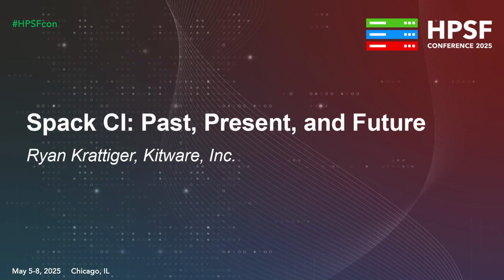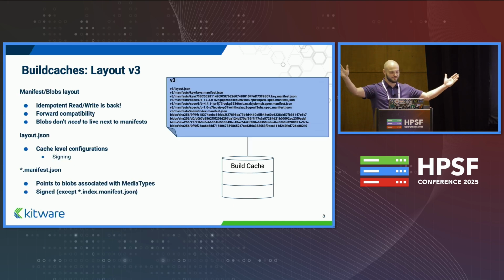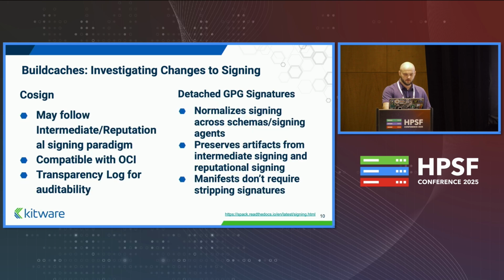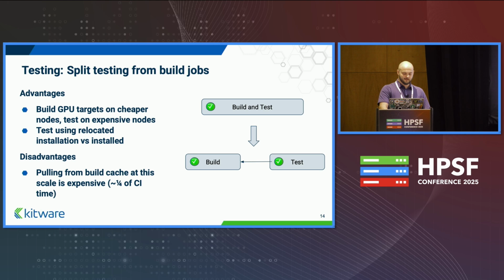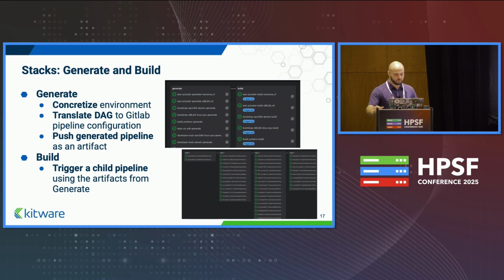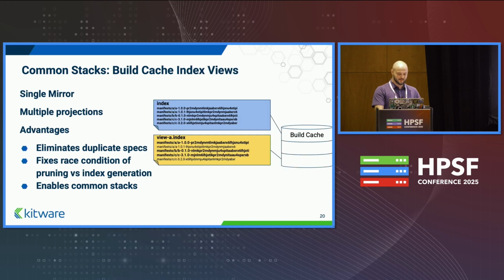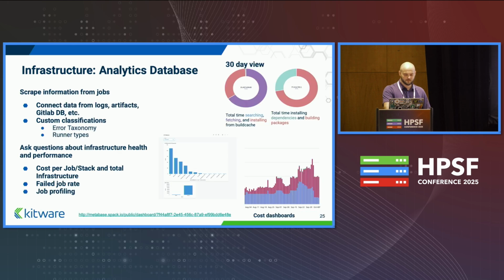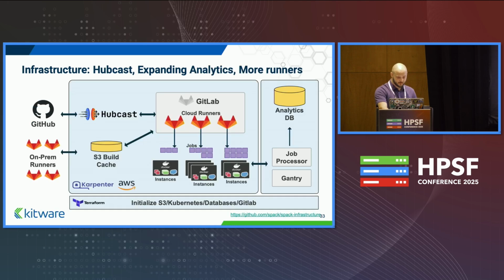Spack CI: Past, Present, and Future - Ryan Krattiger, Kitware, Inc.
Spack's Continuous Integration (CI) system is essential for building and distributing reliable HPC software packages. It has dramatically scaled from building hundreds to hundreds of thousands of packages weekly. Leveraging GitLab, Spack CI has evolved from a Linux-only build system to orchestrating runners across diverse providers, architectures, and platforms, supporting multiple domain stacks like E4S, HEP, and Radiuss. Through enhanced monitoring and data-driven methodologies, including machine learning, Spack CI has gained insights to optimizing resource allocation and analyzing failure modes. Improvements to binary caching reduce storage and prevent race conditions. The core goal is to maintain a resilient and efficient CI ecosystem, ensuring the reliability of Spack's HPC software for its expanding community.